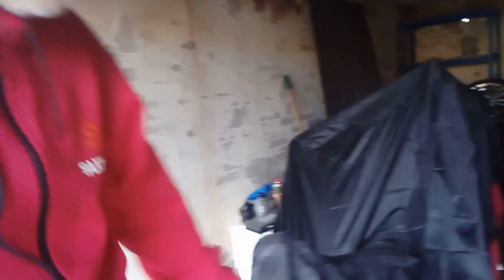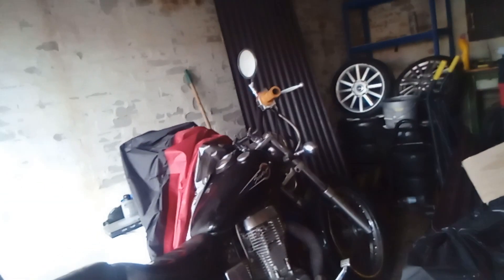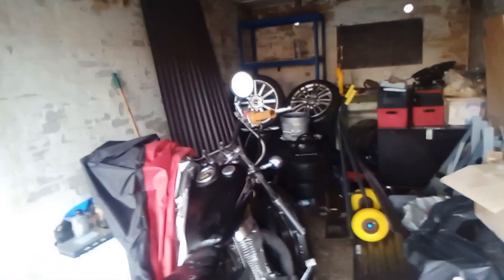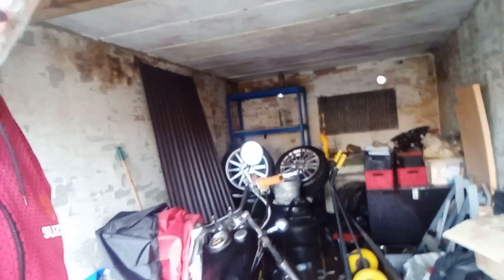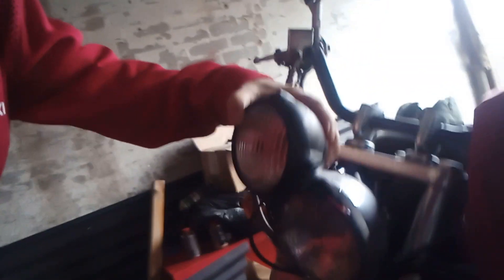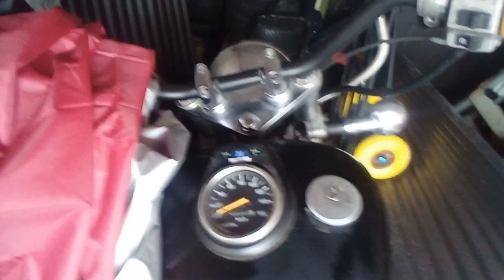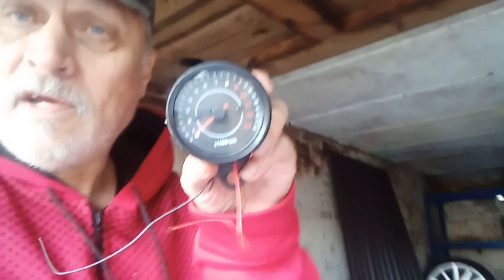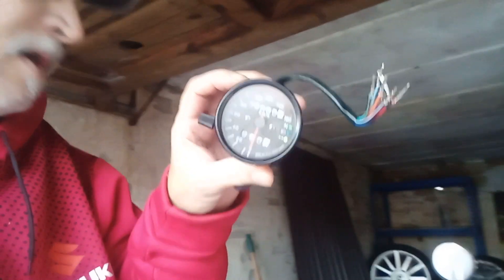Me and my garage / shop Suzuki Savage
Update on my bike and garage.